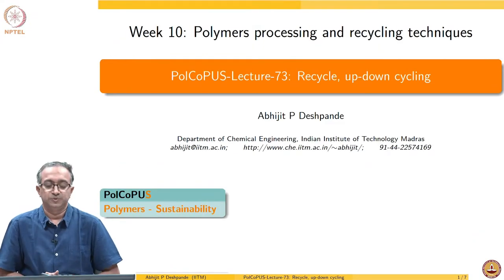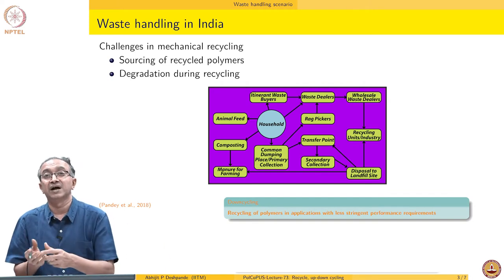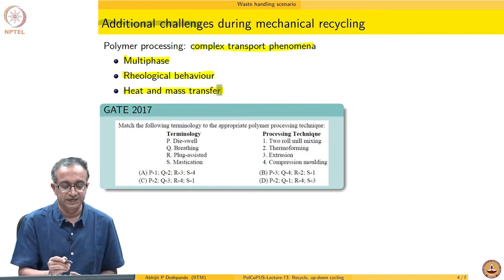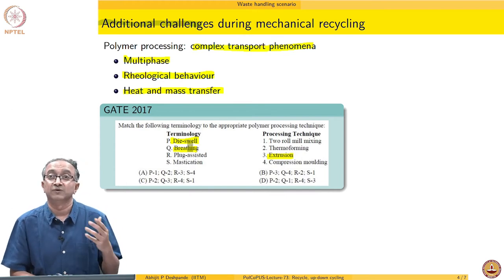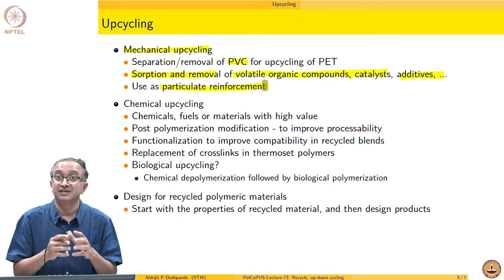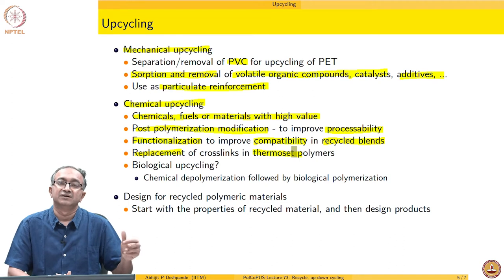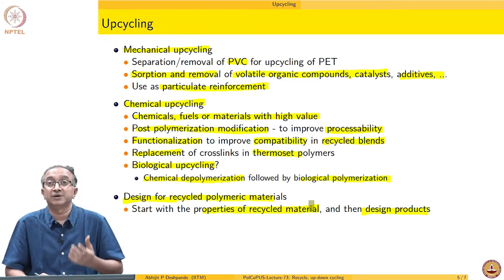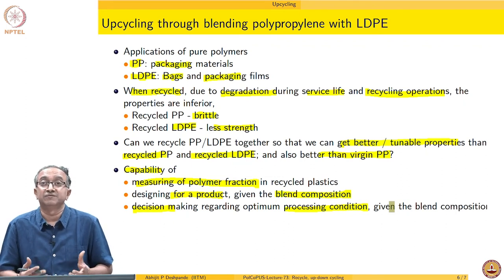Lecture 73 - Recycle, up-down cycling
Recycle, up-down cycling
IIT Madras
Waste handling scenario
Upcycling